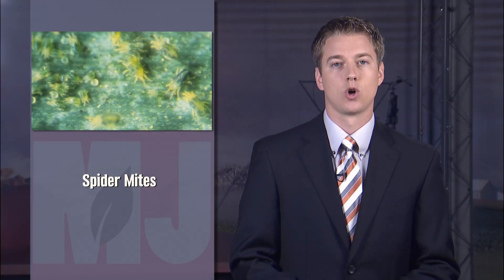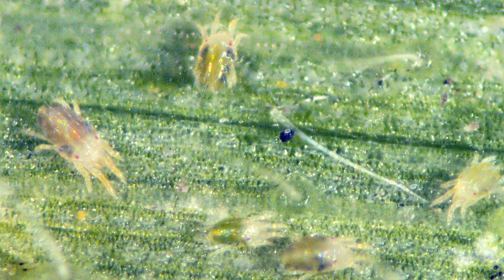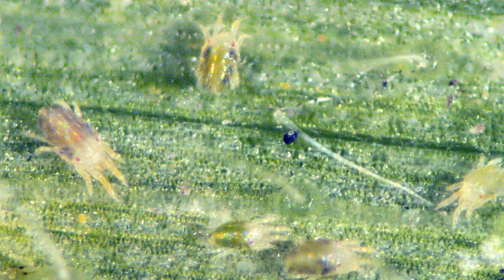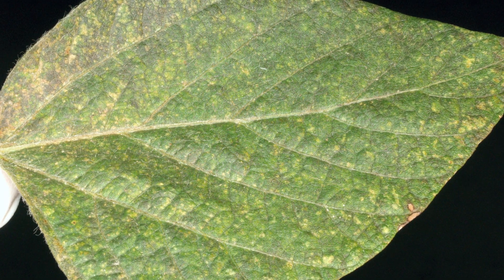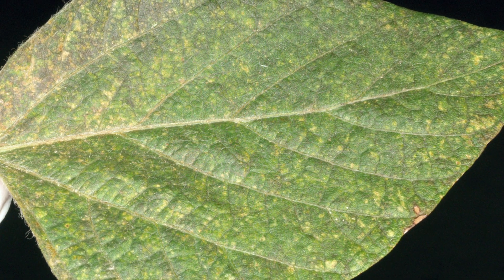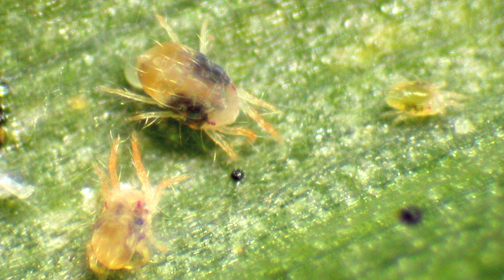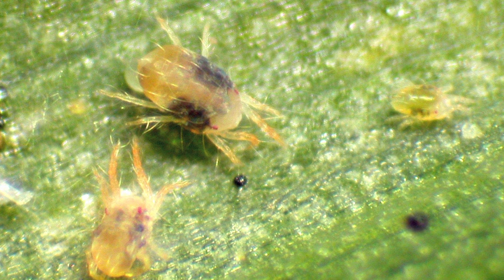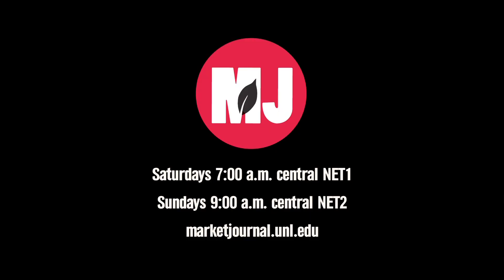Spider Mite Recommendations - Bob Wright - July 26, 2013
UNL educators are reporting the presence of spider mites in Nebraska corn and soybean fields. Bob Wright, UNL Extension entomologist, gives scouting and treatment suggestions for the pests.